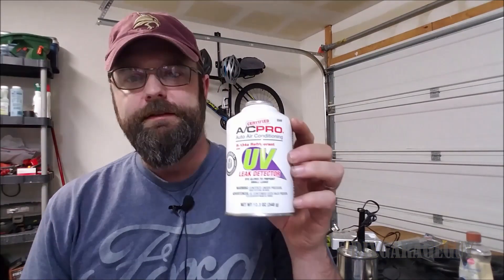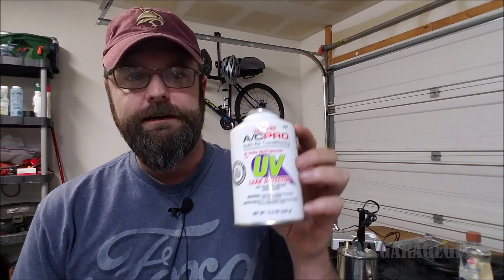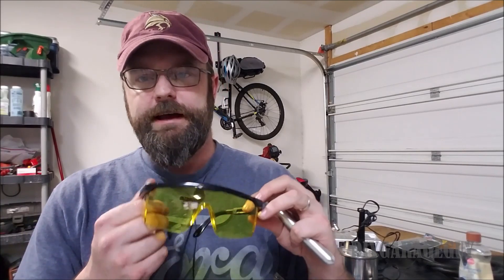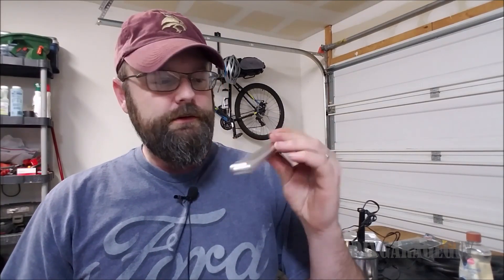How To Find A/C Leaks On Your Car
Quick tip for finding A/C leaks on a car.